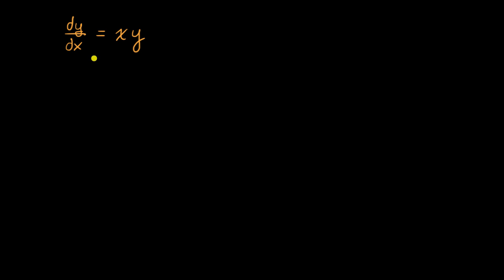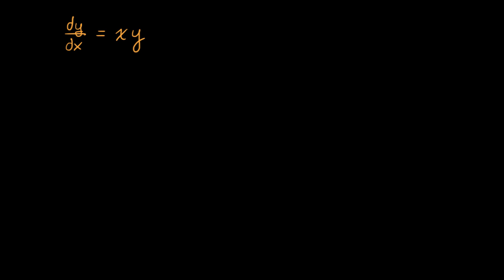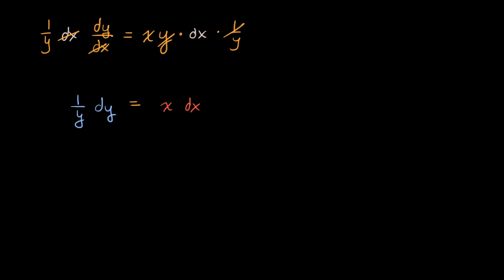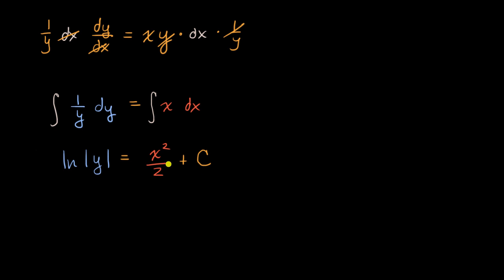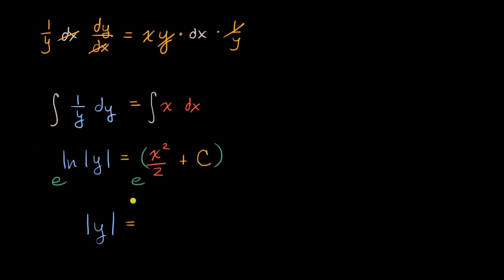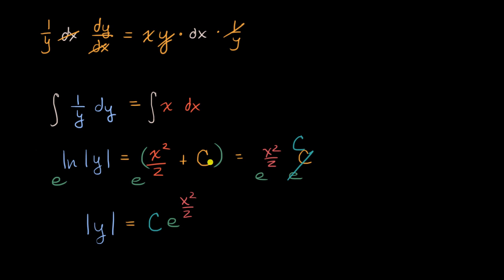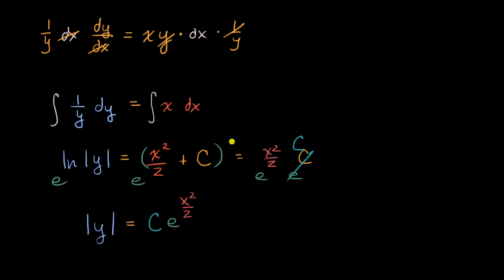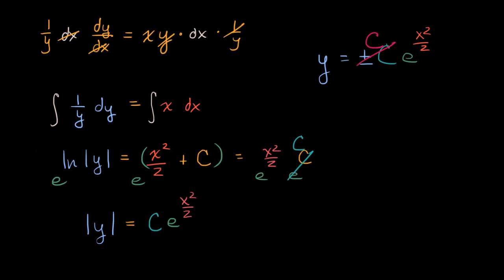Worked example: separable differential equation (with taking exp of both sides) | Khan Academy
Courses on Khan Academy are always 100% free. Start practicing—and saving your progress—now

Solving the equation dy/dx=x_y. This involves an extra step of raising _ by both sides of the resulting x-y equation, in order to isolate y.